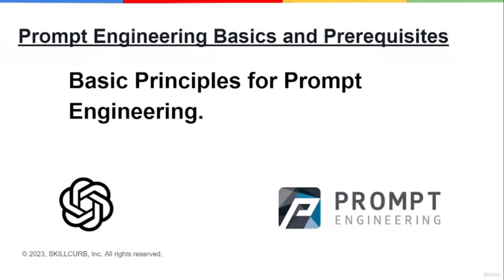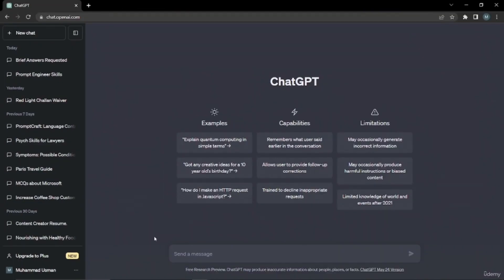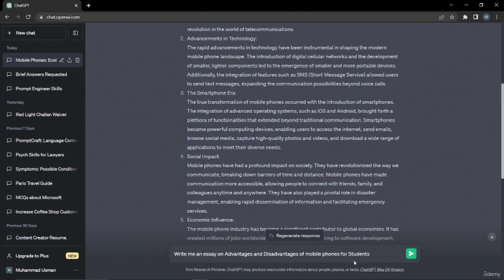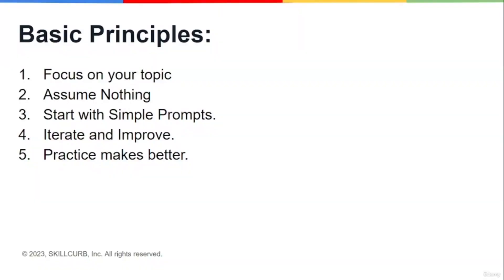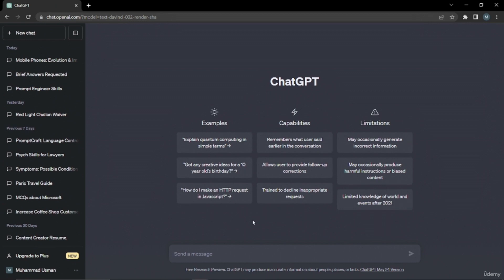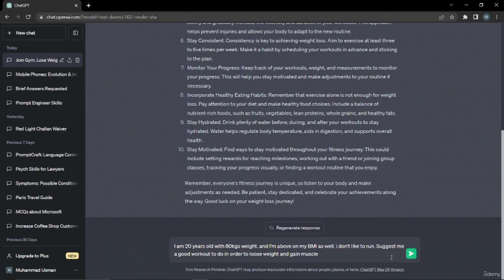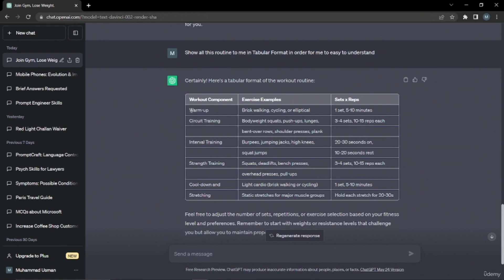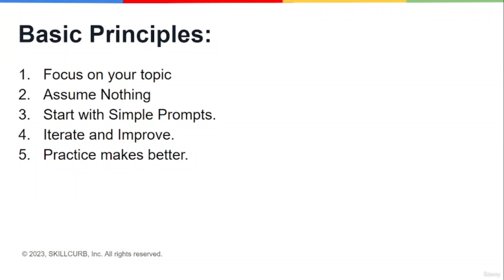Prompt Engineering with ChatGPT : Basic Principles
Crafting Effective Prompts with ChatGPT: Prompt Engineering 101 with Hands-on Labs. Become an expert in prompting

    Fundamentals of engineering principles and concepts.
    Different engineering disciplines and their applications
    Engineering design and analysis techniques.
    Problem-solving strategies and critical thinking skills.
    Practical skills for using engineering software and tools.
    Understanding of engineering materials and their properties.
    Knowledge of safety regulations and ethical considerations in engineering.
    Project management principles and practices in an engineering context.
    Hands-on experience through practical exercises and labs.

Note: If you have any copyright issues with the content used in our channel or you find something that belongs to you, before you claim it to Youtube, SEND US A MESSAGE and the respective content will be DELETED right away. Thanks for understanding.